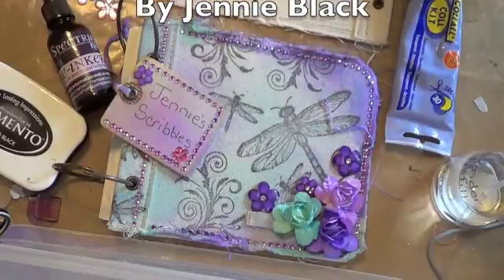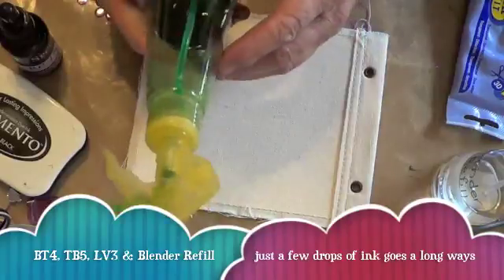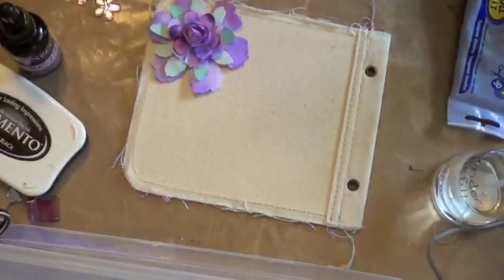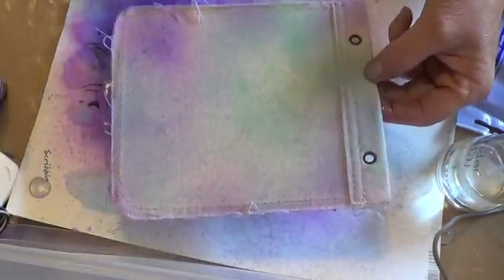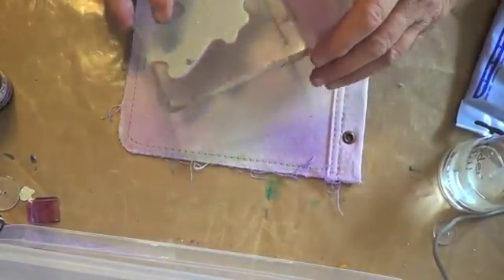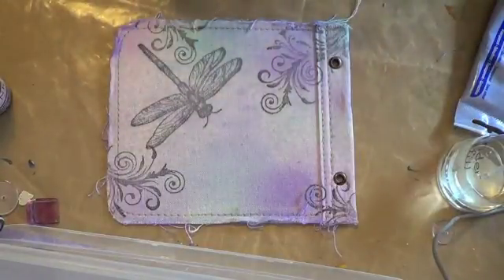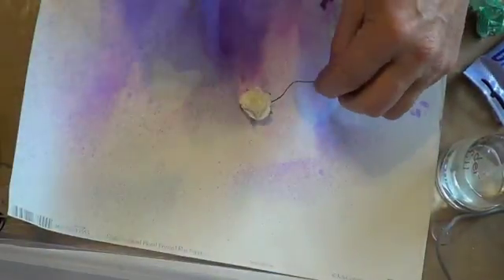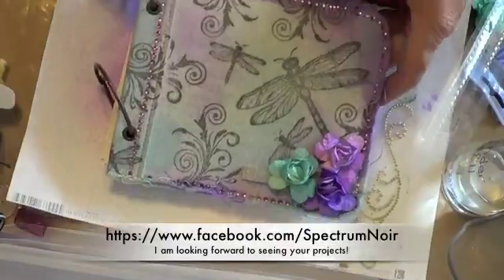Alcohol Ink Spritzed Journal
Simple tutorial on how to spritz your own journal with Spectrum Noir Alcohol inks and pen refills.